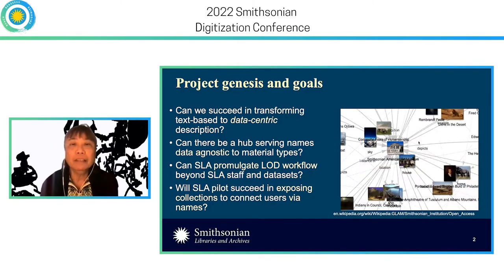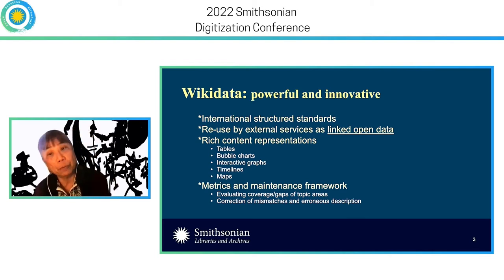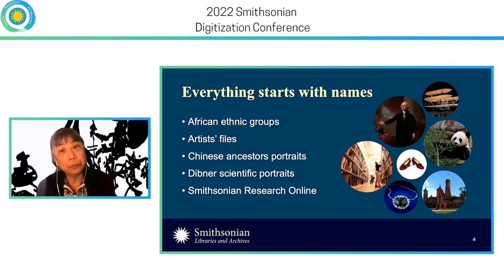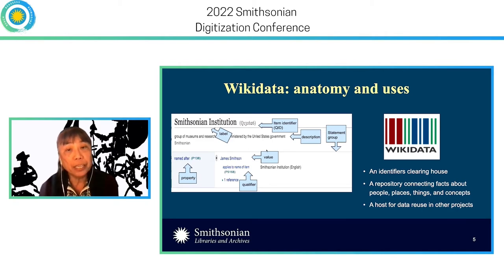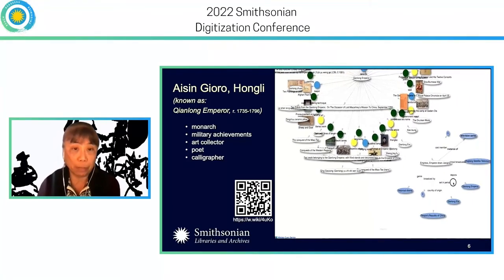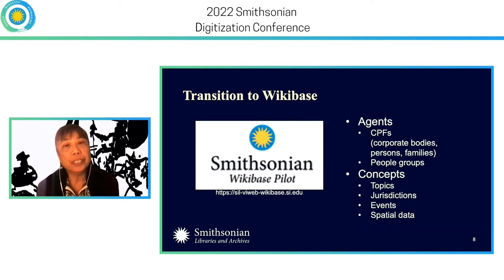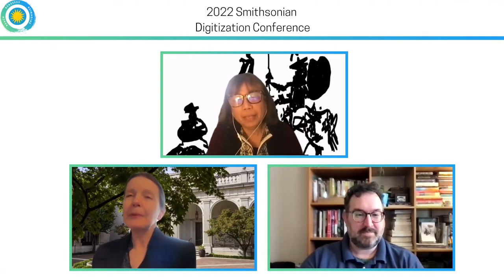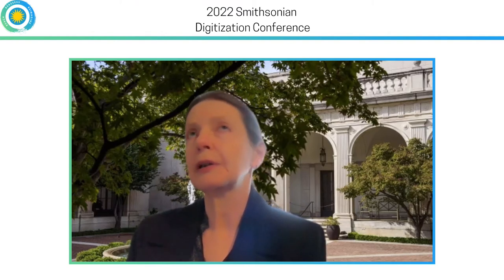19 A Triangular Connection Libraries' Wikidata projects on names, collections and users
Demo 13 - Jackie Shieh
A Triangular Connection: Libraries' Wikidata projects on names, collections and users
3/24/2022 2:30pm - 3:00pm

This year, as we mark the 175th anniversary of the Smithsonian Institution, we celebrate our past knowing that our present is at a turning point. The pandemic has tested us individually and as a society, bringing issues such as race and inclusion, social injustice, and the sustainability of the planet into high relief.

It is unclear how cultural institutions will address these issues. Our interactions and outreach over the last year have been mediated solely through the lens of digital technology, and we continue to learn, explore, and assess how best to use this technology to create effective change. The 2022 Digitization Conference will focus on the role digital experiences will have in how the Smithsonian and other cultural institutions can extend our reach, reassess our impact, and reimagine our role in the world that emerges from the pandemic.